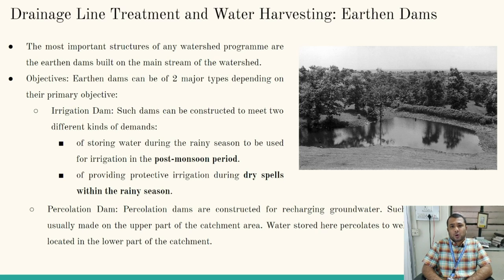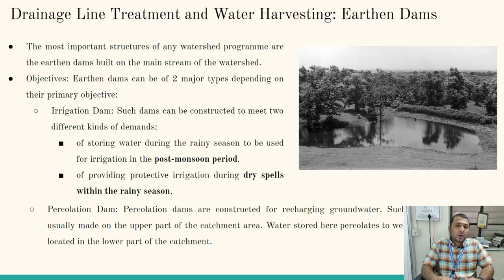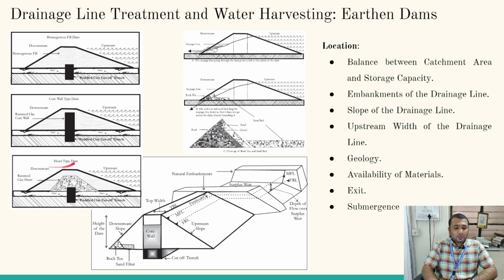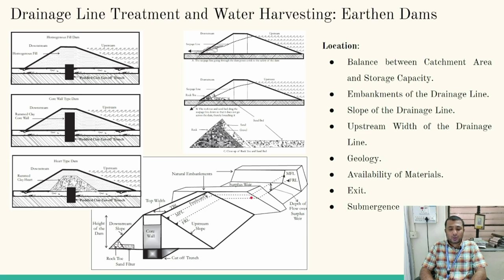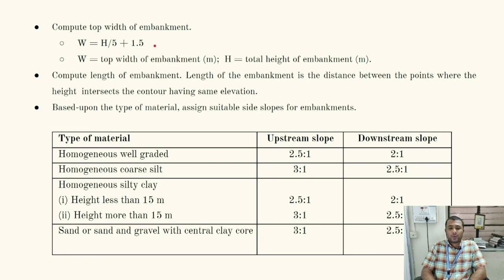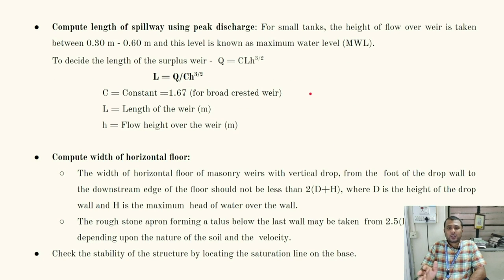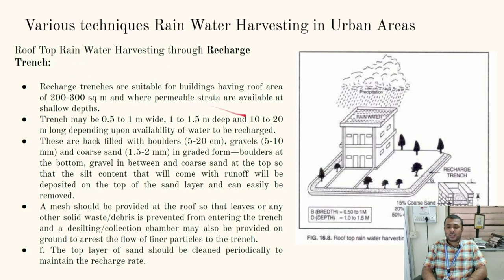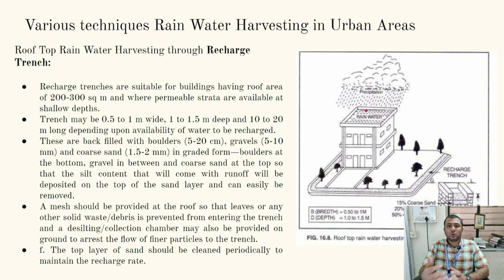Lecture 4 | Module 5 | Watershed Management | Water Resources Management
In this video, importance of earth dams in watershed management, estimation of runoff and design of earth dam, and also rain water harvesting structures in urban areas are discussed.